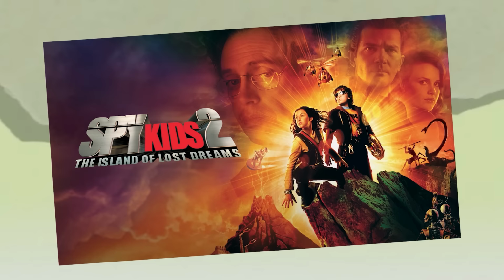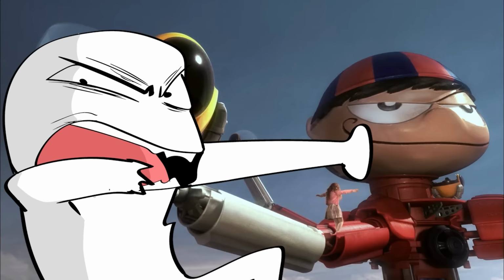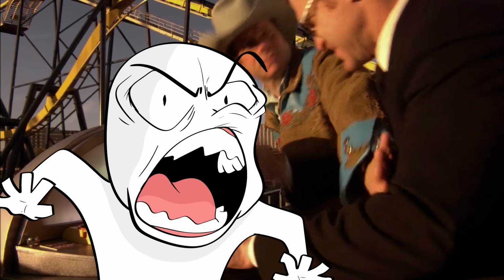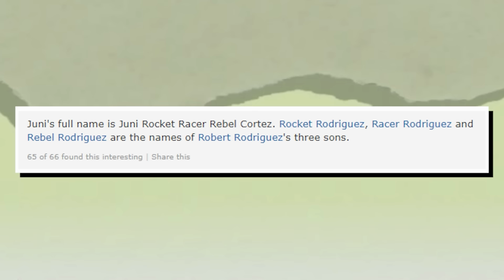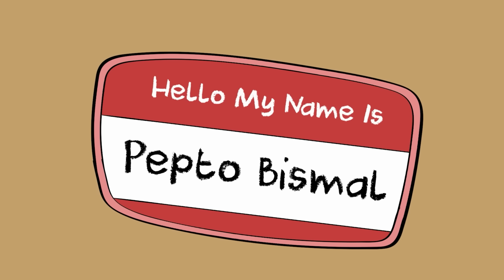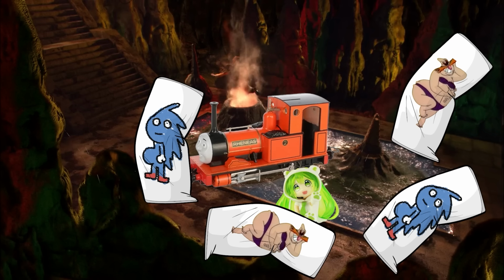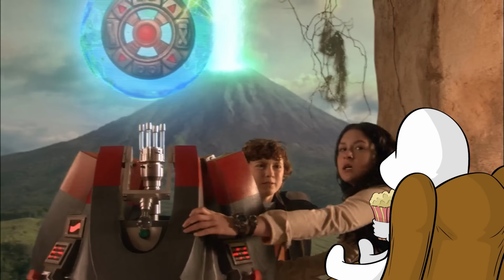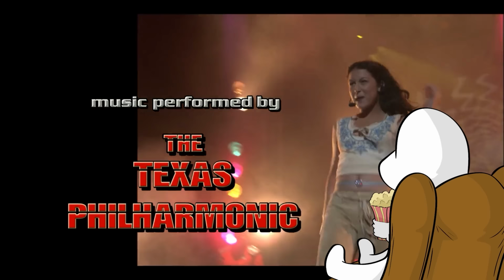Spy Kids 2 was completely insane...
Download Star Trek Fleet Command on iOS & Android and battle in the Star Trek universe

If you like what you see, please share these videos with your friends to show support!